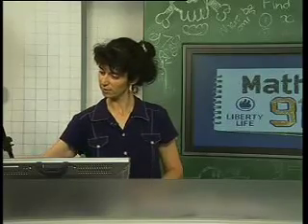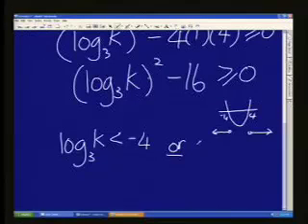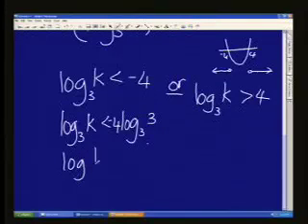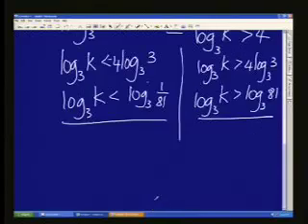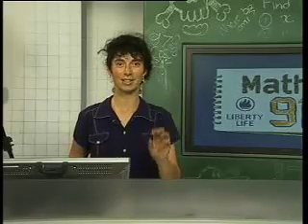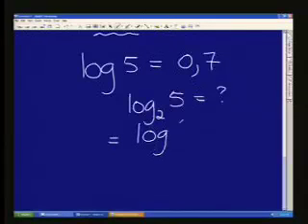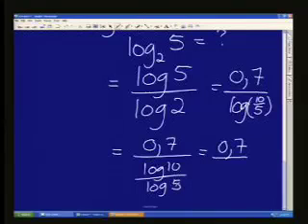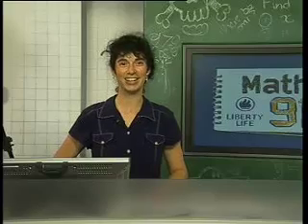Maths 911 - Grade 12: Algebra -- Nature of roots(2)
Maths 911 live show: Grade 12 (HG): Algebra, Nature of roots